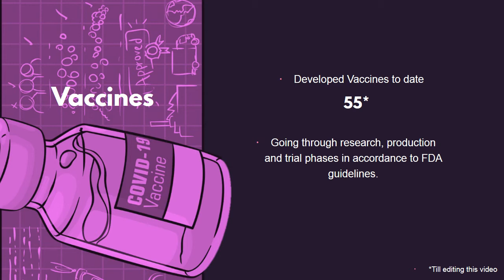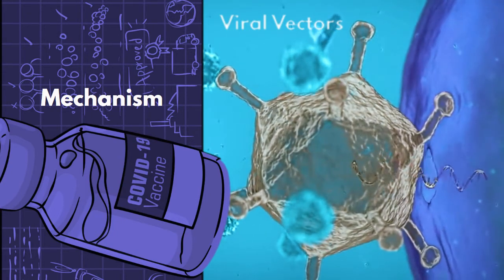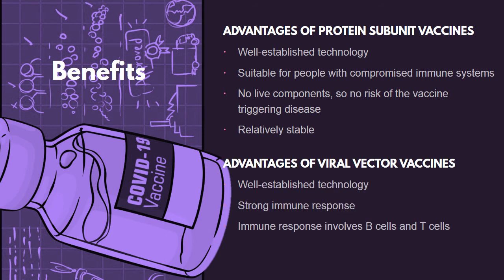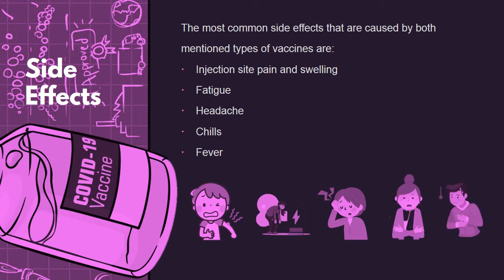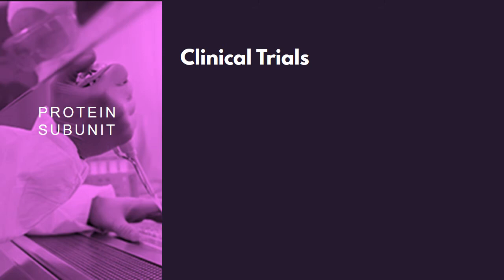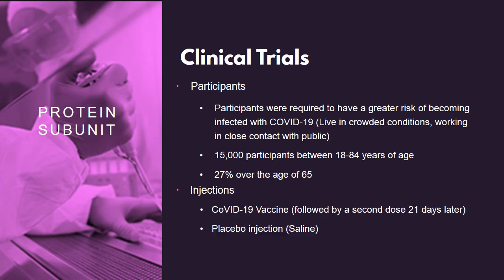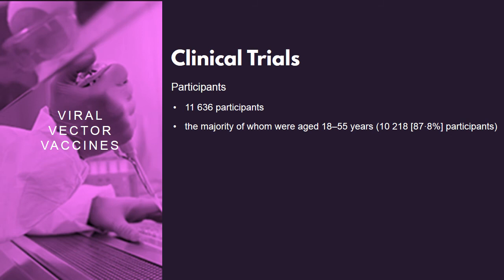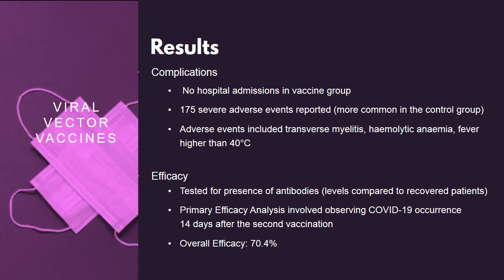How Does COVID-19 Vaccines work? (Protein Subunit & Viral Vector Vaccines) - Group 06